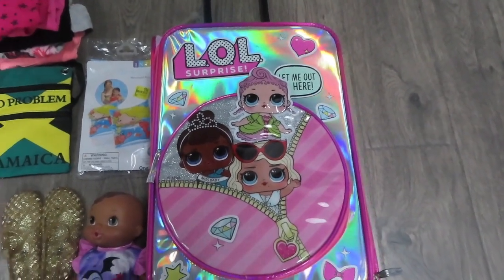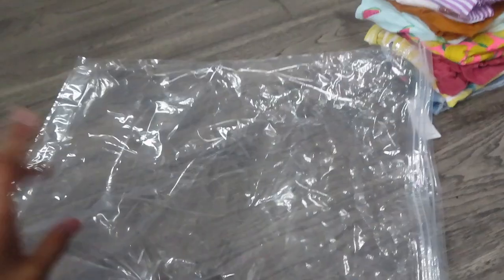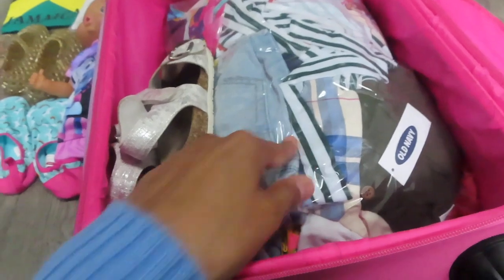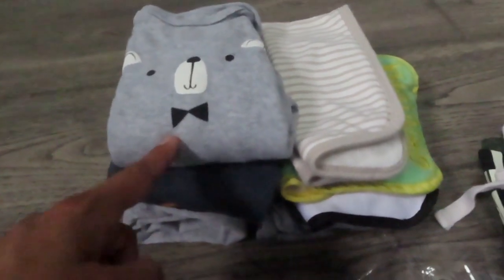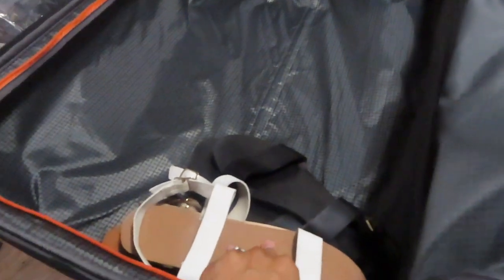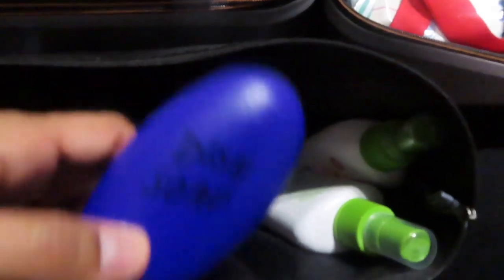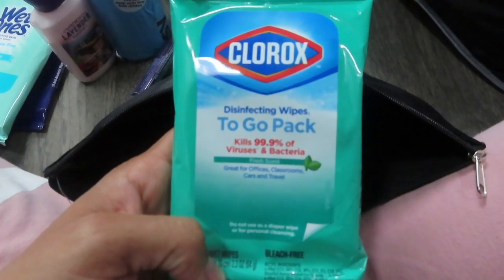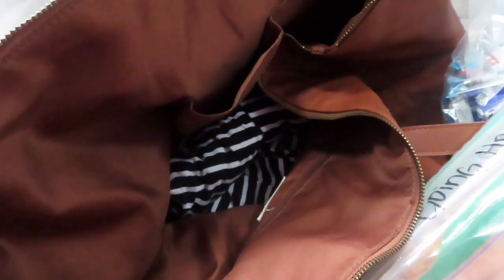HOW TO PACK FOR FAMILY OF 4 | BABY & TODDLER | PACKING & TRAVEL TIPS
In this video, we share what we are packing for our first vacation as a family of 4! From clothes to snacks and activities. We hope this video is helpful as you plan to pack for your future family vacation!

ASHLEY: @AshJustine
DARIUS: @Darius_James